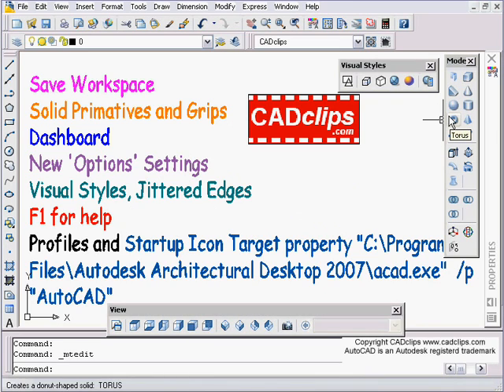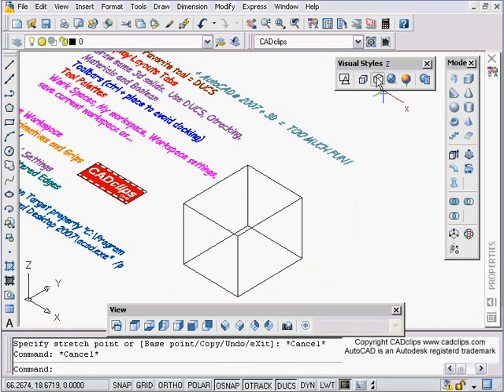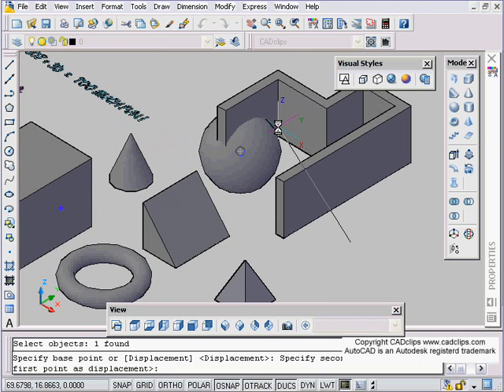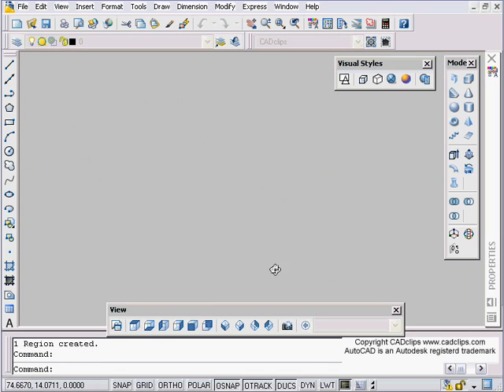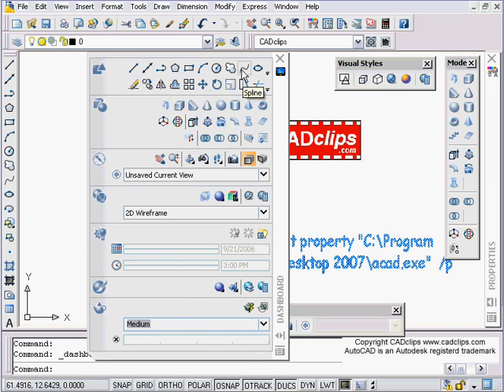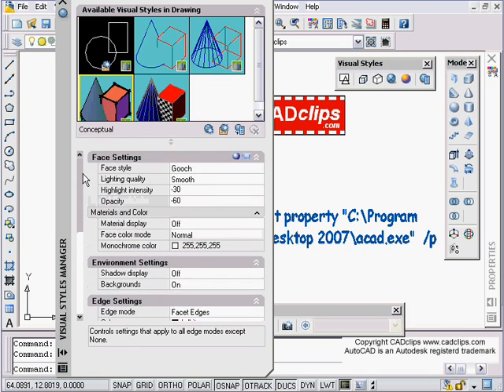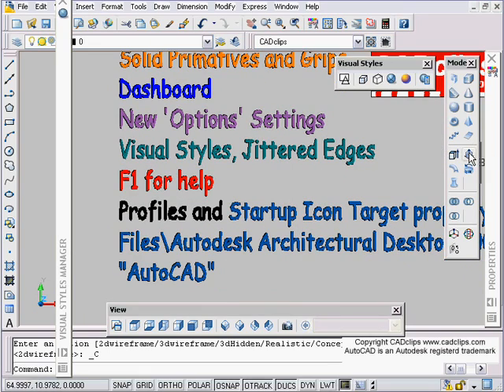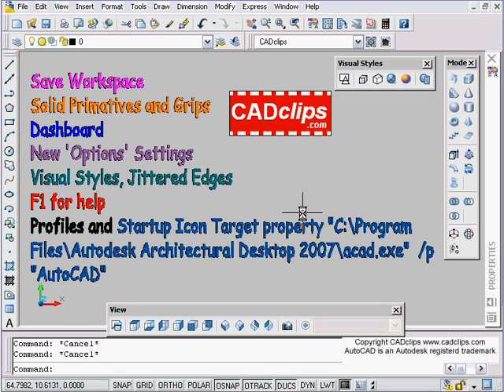ACAD2007 3D 2 INTRO 2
ACAD 2007 3D 2 INTRO 2